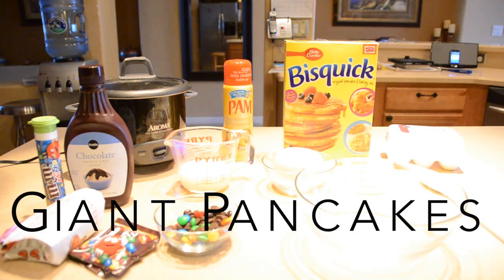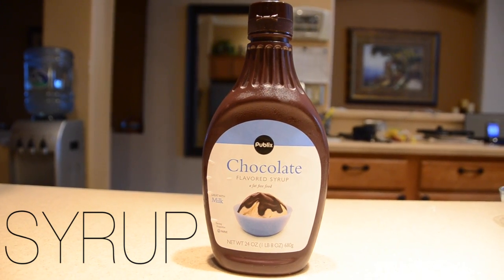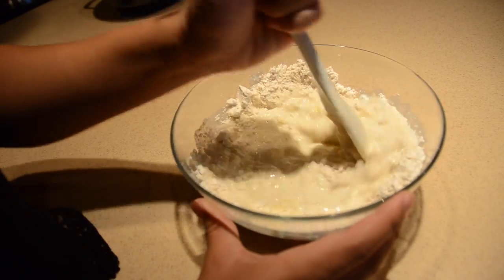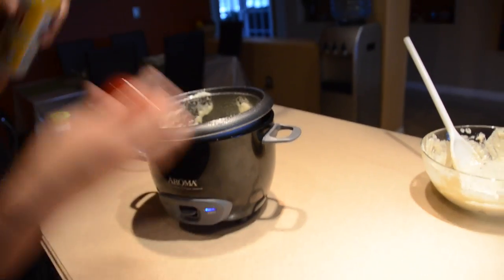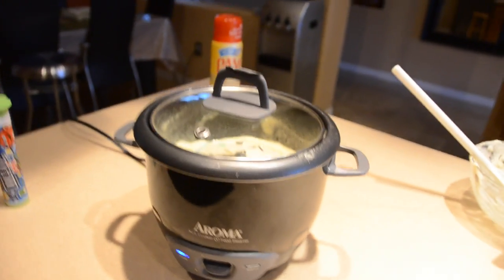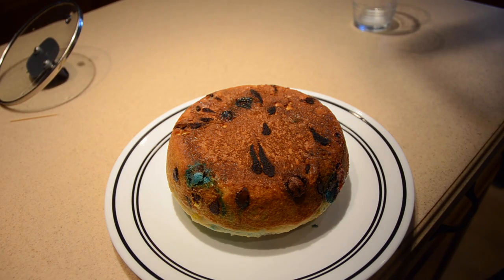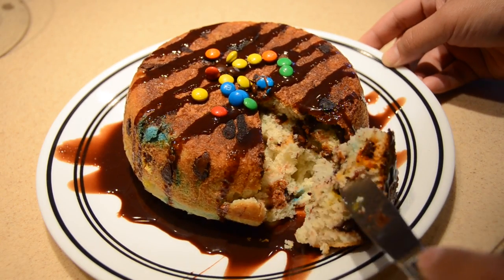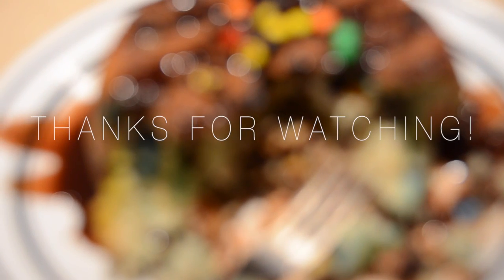Giant Pancakes (w/ Rice Cooker) | How to Make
→CLICK FOR THE JUICY DEETS←

↳ I'm sure you've seen the giant pancake craze going on throughout the internet. Though there are many photos of the final products, there was never really an actual recipe. So here you are! It took me 3 trials to make it just right (I'm not a very good baker) but this mix should be able to work with almost all types of rice cooker!

↳ Camera:
Nikon D7000

↳ People Featured:
My upper limbs!